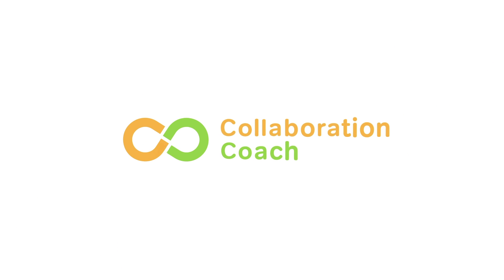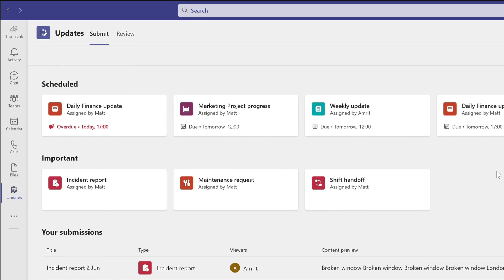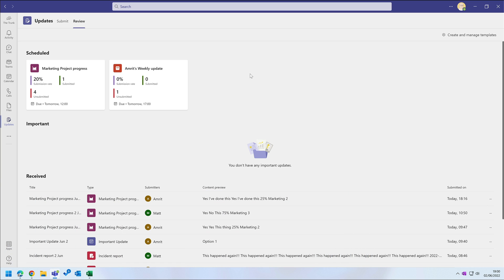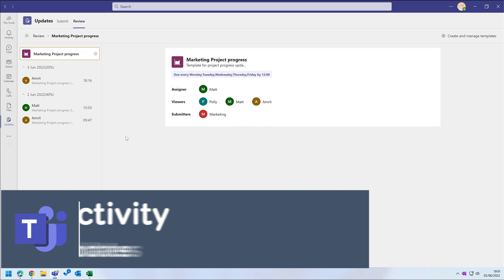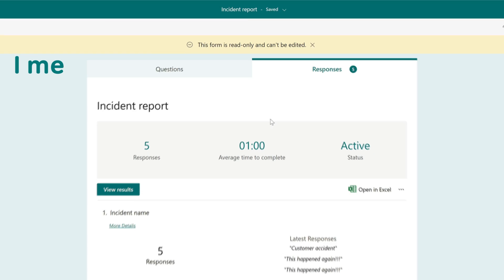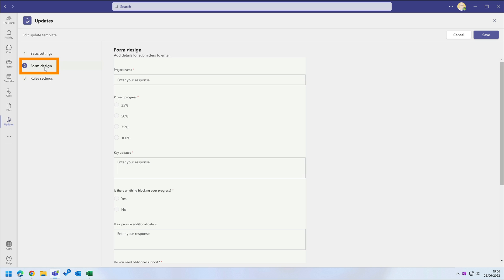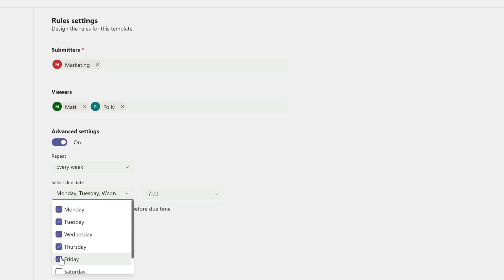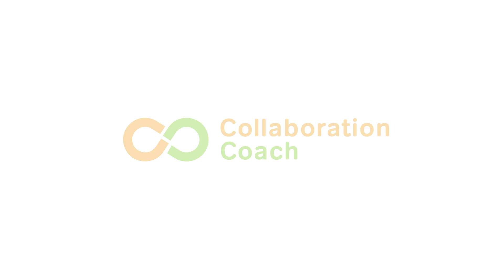Microsoft Teams | First Look - Teams Updates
In this video we're going to look at the brand new Updates app in Microsoft Teams. We'll look at submitting and reviewing updates, getting the data, and using and creating templates. Check the timestamps below to skip to a chapter.

TIMESTAMPS:
00:00 Intro
00:35 Install the app
01:00 The 'submit' page
02:14 The 'review' page
03:31 Activity
04:00 Viewing the data
05:18 Templates
06:25 Creating a template
07:16 Chat and channels
07:57 Outro